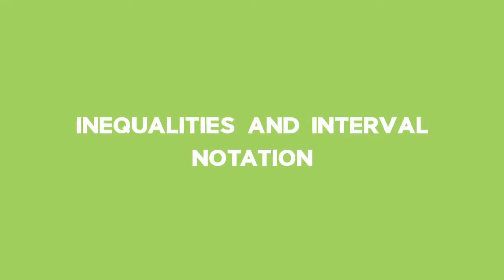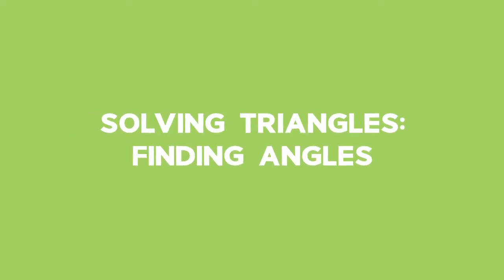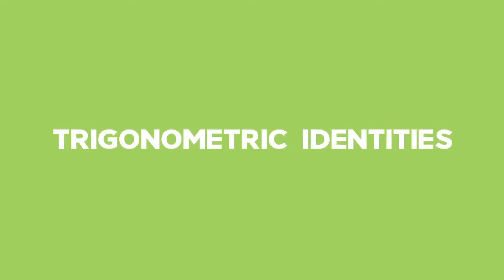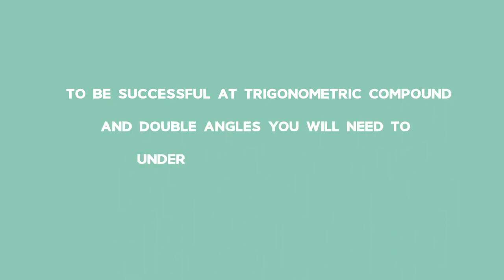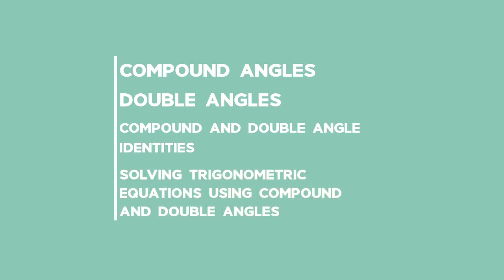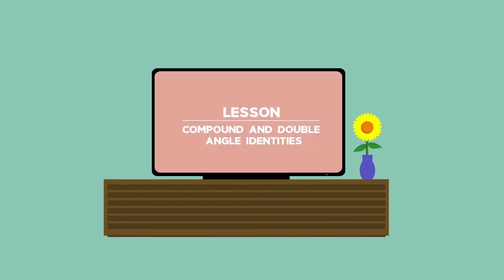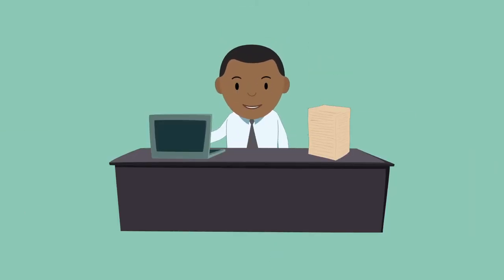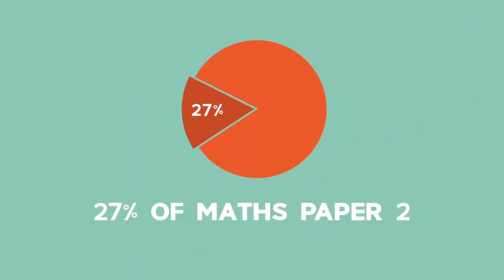Trigonometric Compound: Double Angles: Introduction